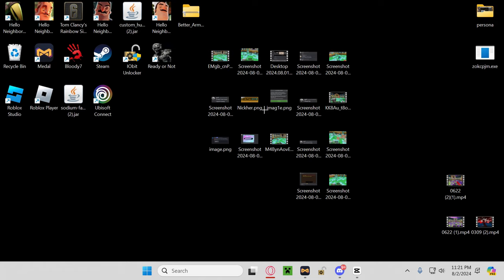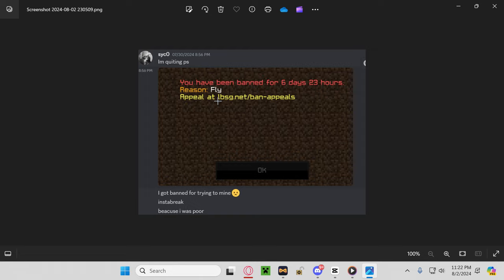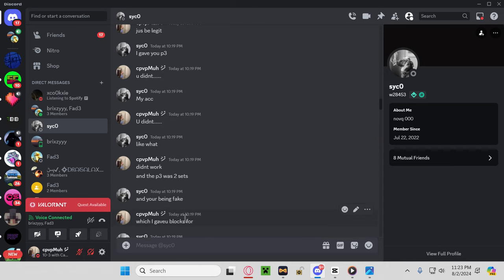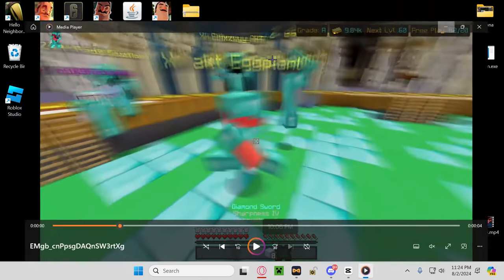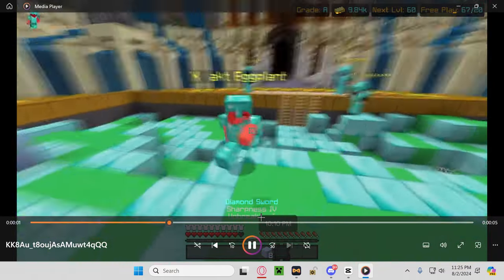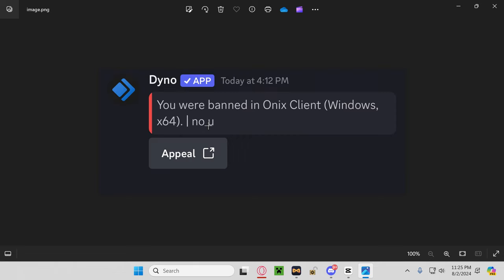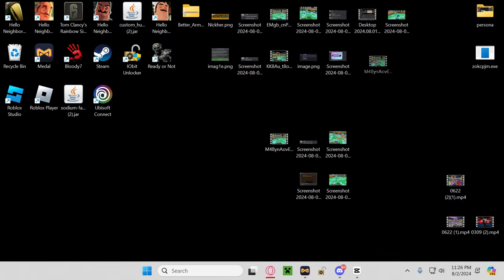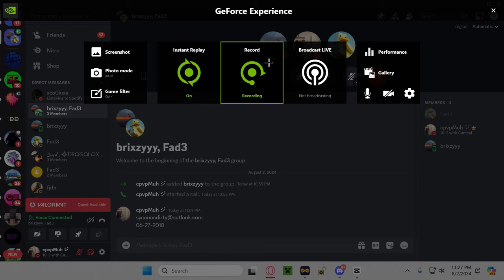novq 000 Exposed [Check Desc]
Caught hacking and dox threating people